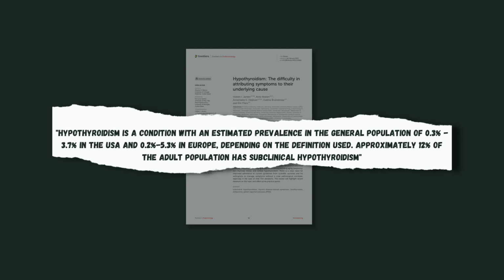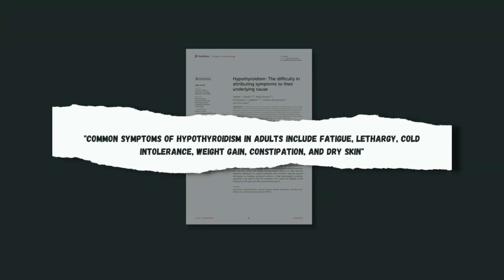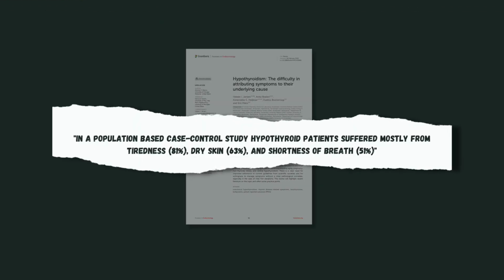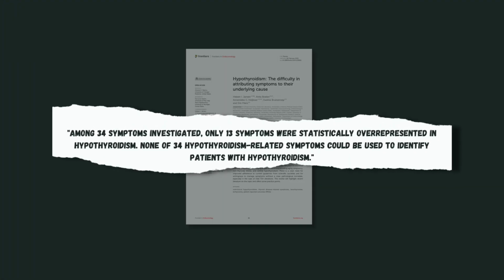WHAT IS HYPOTHYROIDISM?